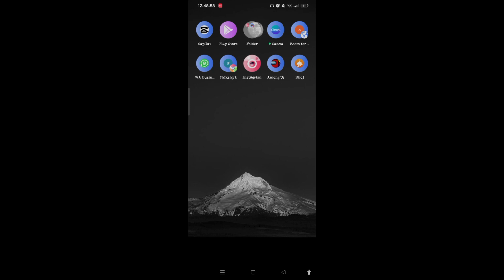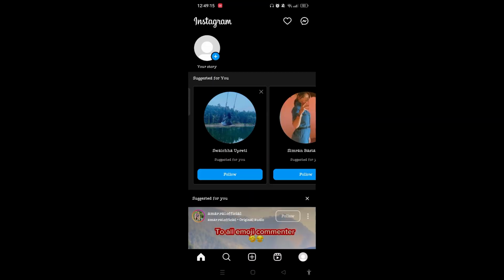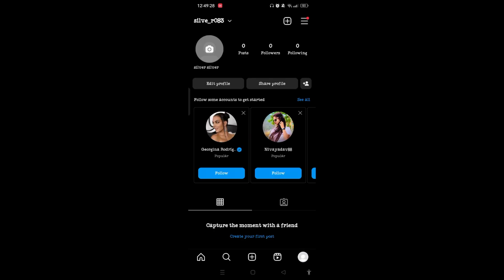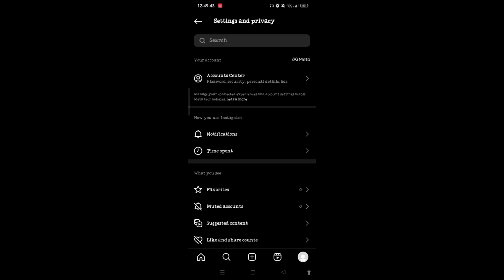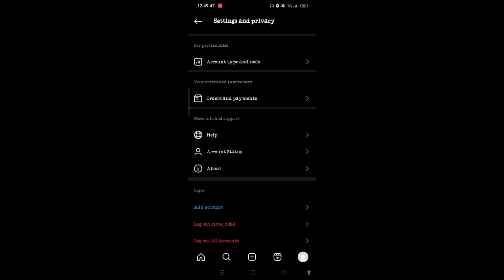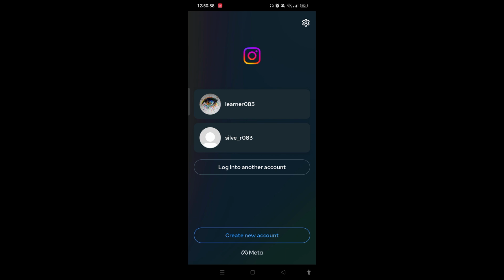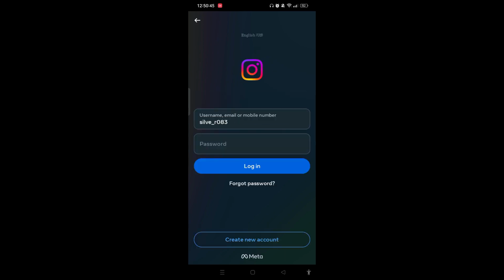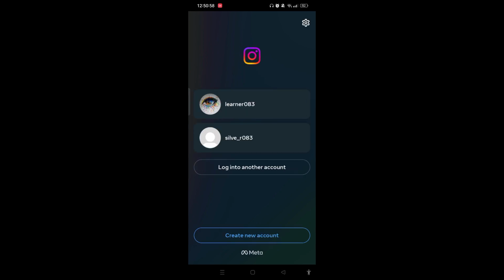How to Switch Accounts on Instagram?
Learn How to Switch Accounts on Instagram
Switch Accounts on Instagram Seamlessly with Tech Nerd (2023 Guide)
Feeling overwhelmed by managing multiple Instagram accounts? Wish you could switch between your foodie persona and fitness fanatic alter ego in a snap? Look no further, fellow Tech Nerds! This guide will equip you with the ultimate hacks to master account switching on Instagram, saving you time, frustration, and accidental DMs to the wrong audience.